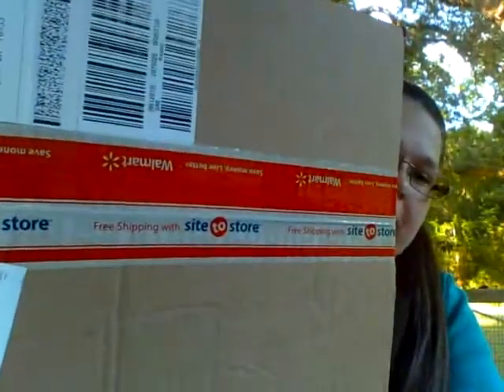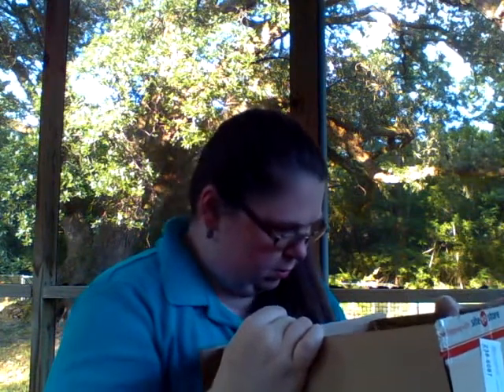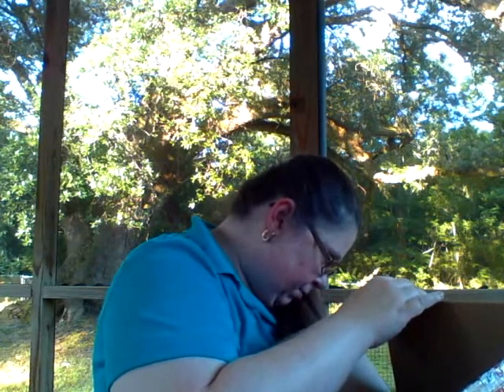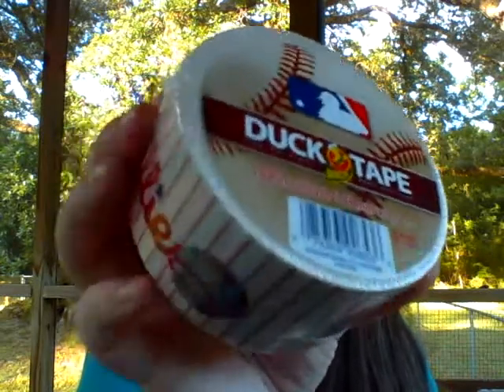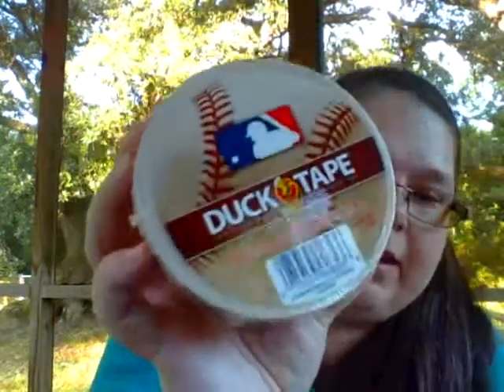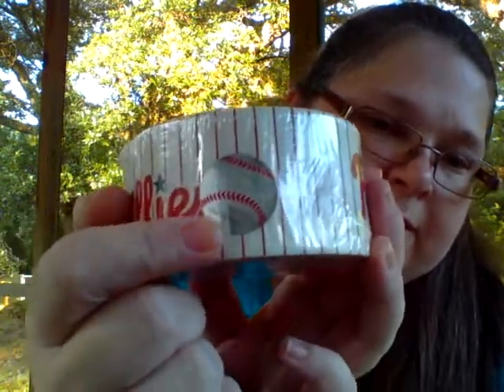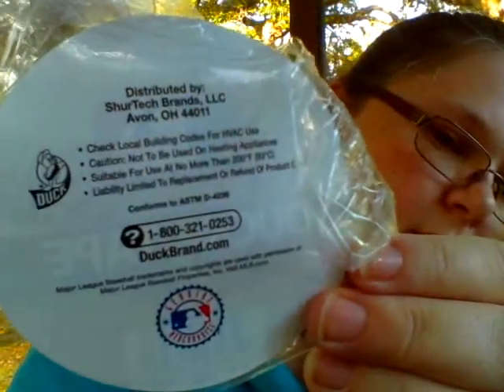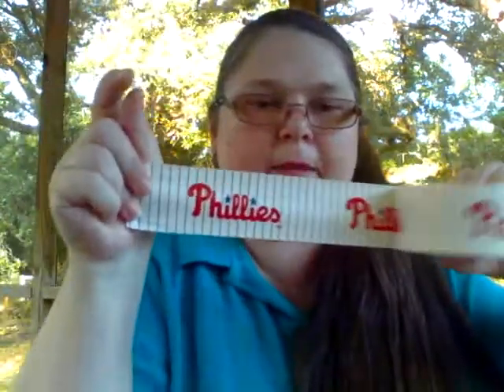New Duck Tape Pattern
New Pattern of Duck Tape from Walmart.com